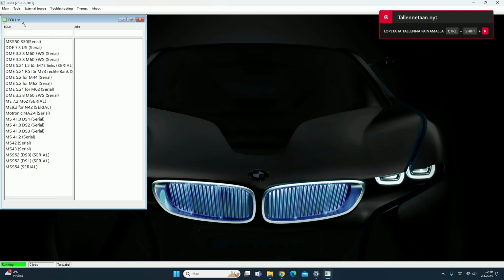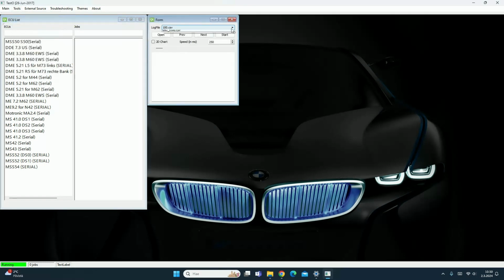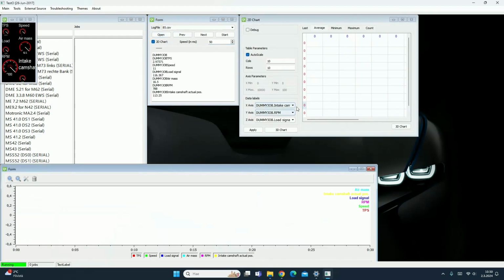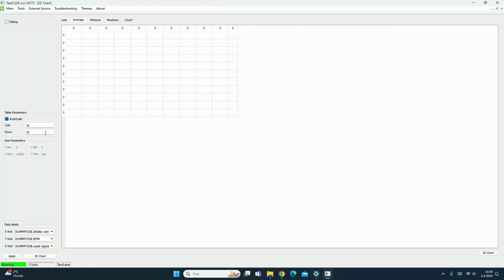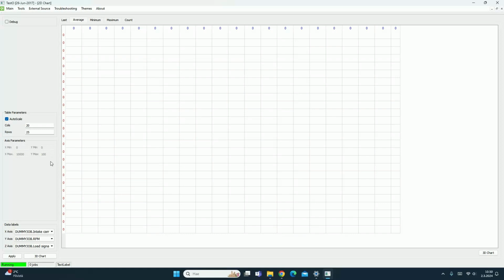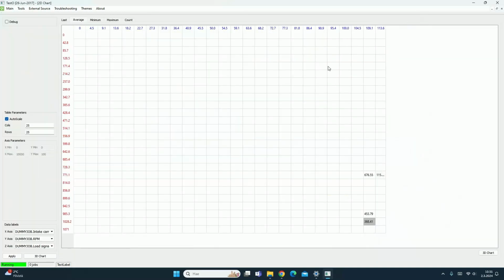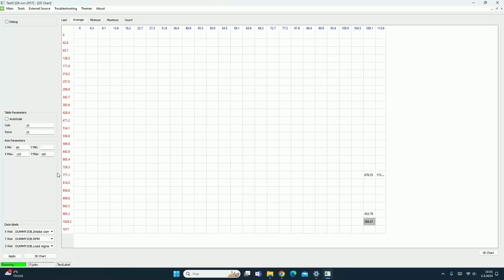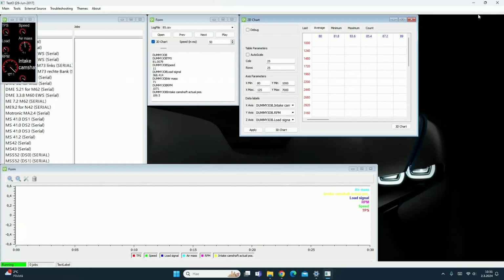BMW Test0 2d chart, load based vanos variable intake cam tuning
Used test0 playback to but multiple logs on one 2dchart. Unlike in video i did ended up using 26x26resolution 80-126intake and 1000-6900rpm values whit over 50 log files or so. The video is missing 80data since it was not in folder at the moment but since im lazy as and its not how to do it absolute right but more like oneway to do this shit kind of video on fly im  not going to re-edit or anything.